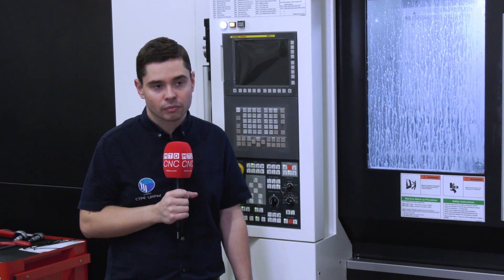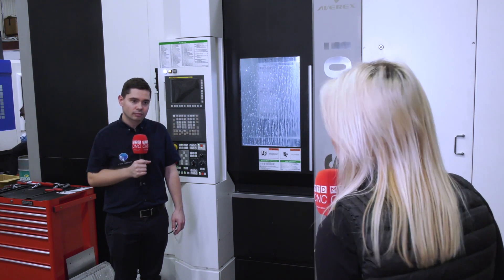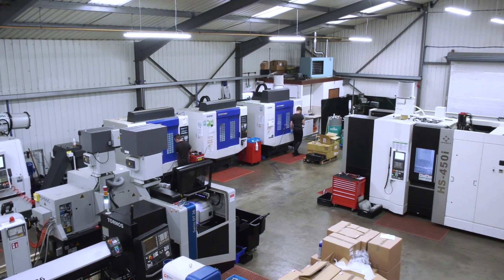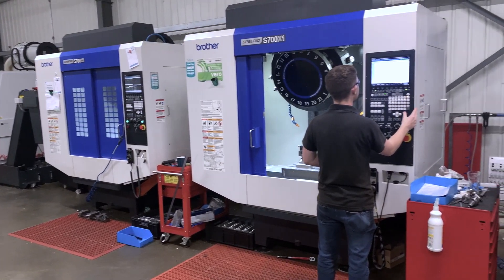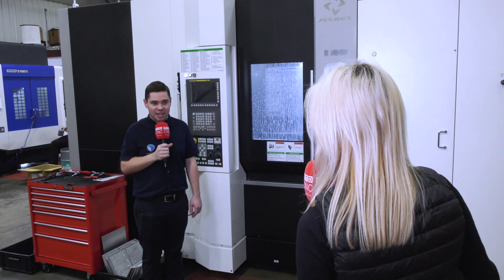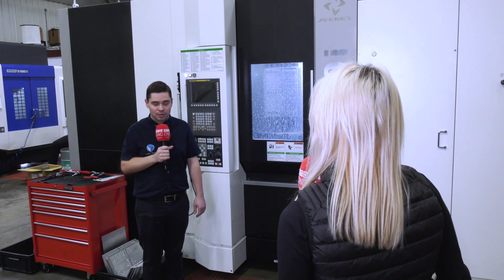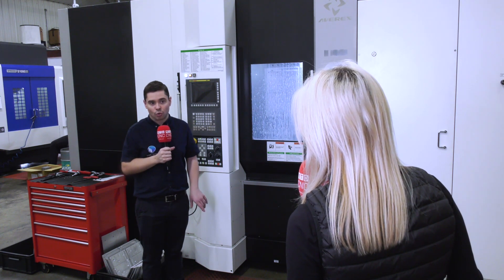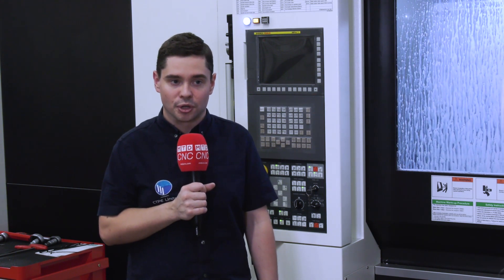Averex HS450i installed at subcontract machinists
This new machine installation at CTPE allows the business to run lights out machining with minimal intervention. The Averex machine sold by Whitehouse Machine Tools here in the UK is a horizontal format with the option of adding more pallets as demand for machined parts grows. The optimum in flexible manufacturing.